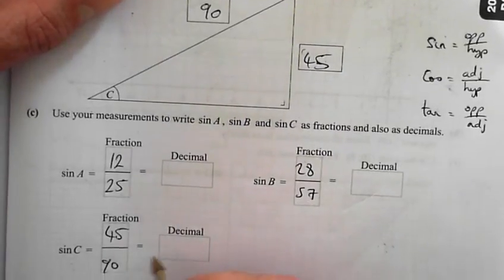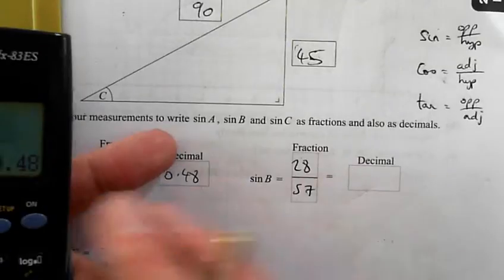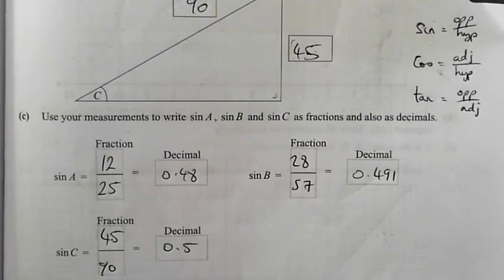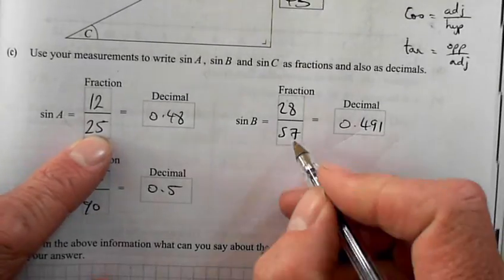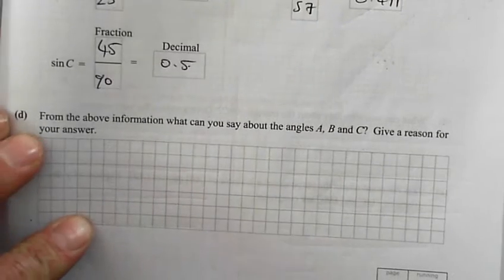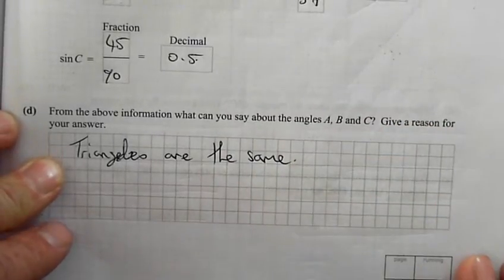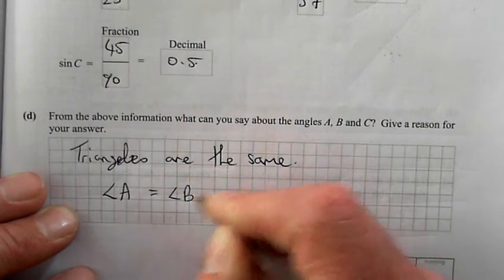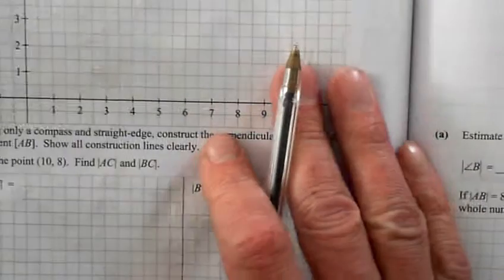JCO Papers Trig P215